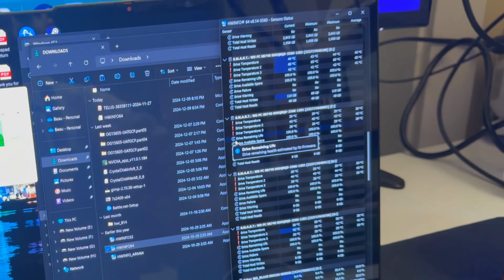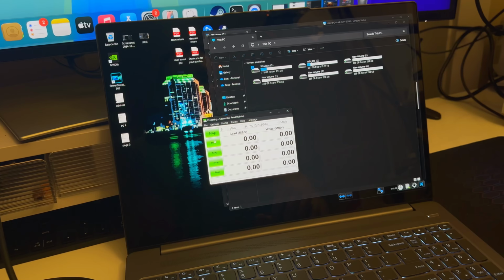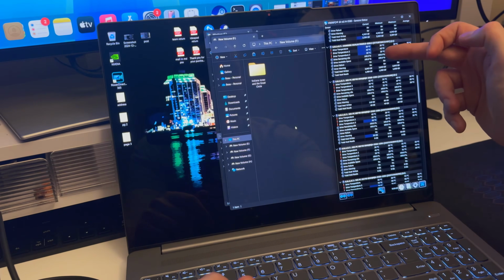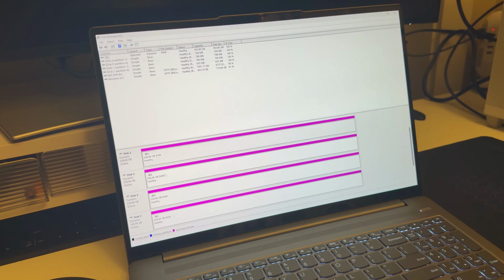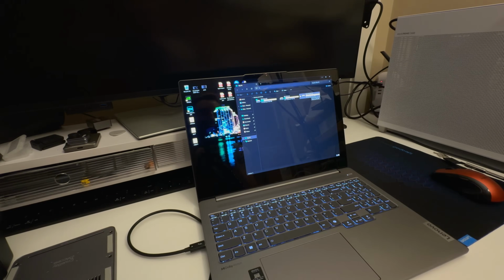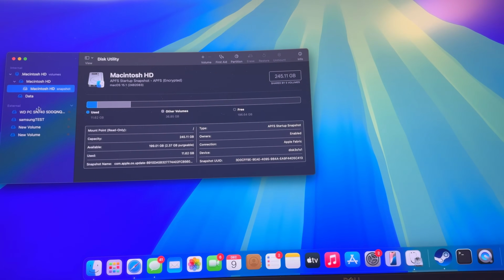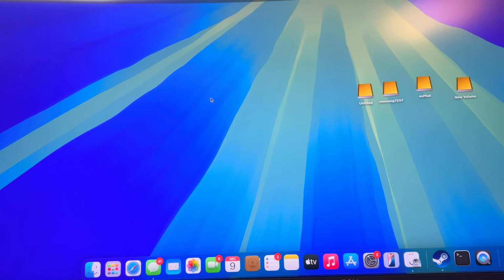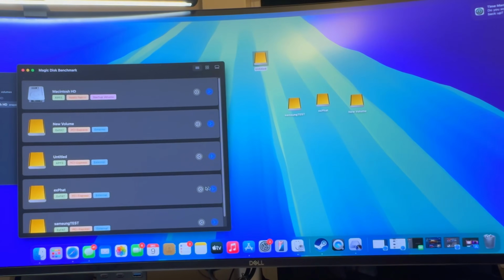A Dream Come True - RaidenDigit QuadDrive FOUR NVMe USB4 Enclosure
This is EXACTLY what i've been looking for (and so should you!).

NOTE: This is an ENGINEERING Sample. So the Final product will have some fit and finish improvements such as:

1. Improved adaptive fan (quieter operation when idle)
2. Improved Foot Pads
3. Improved Surface Finish
4. Improved Fan Airflow

Timeline:
0:00 Intro
2:41 Unboxing and First Look
3:23 Testing (Windows)
6:12 Raid, Storage Spaces, etc.
7:30 Mac Testing
9:40 Let's Talk